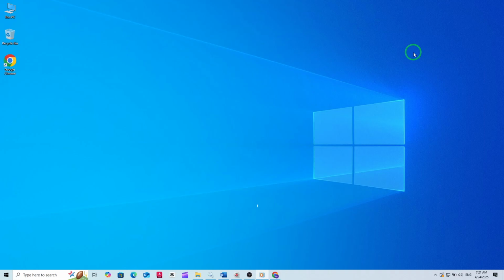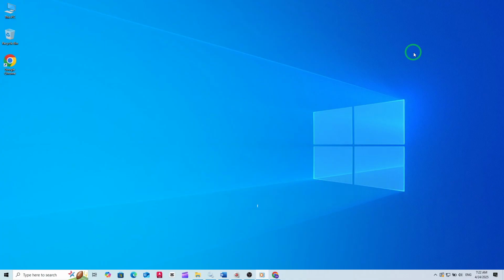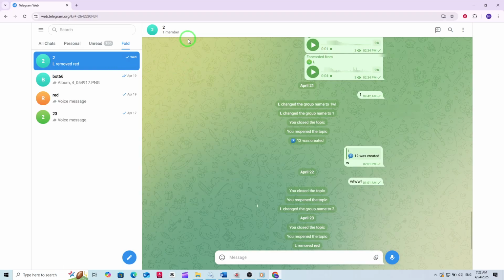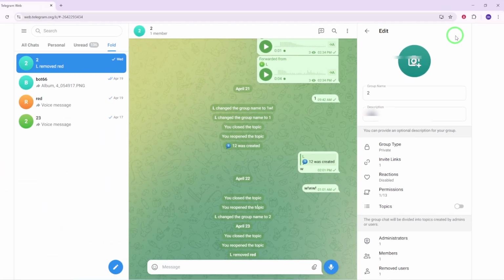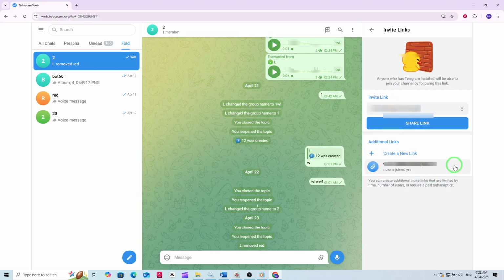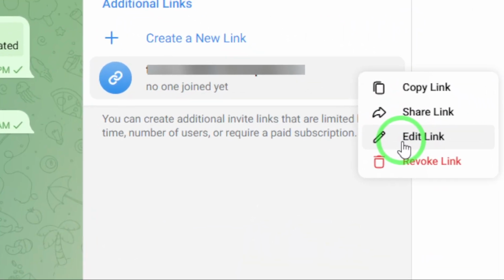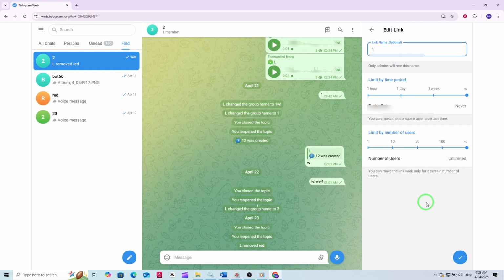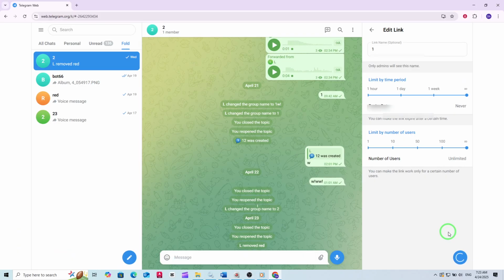How To Add A Link Name On Your Group On Telegram Web On PC (New Update)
Learn how to add a link name on your Telegram group using Telegram Web on your PC with the latest update. This step-by-step guide will help you customize your group invite links, making them more organized and easier to manage. Perfect for group admins who want to keep their Telegram communities professional and user-friendly.

Follow these steps:

1. Open Telegram web.

2. Open the group that you are admin in.

3. Click on the three dots, then Edit.

4. Enter to Invite links.

5. Next to the link, click on the three dots.

6. Choose Edit, enter Link Name.

7. Click Save, then Done.

By naming your group invite links, you make it easier for members to recognize and use the correct link for different purposes. Try it now and enhance your Telegram group management experience!

Chapters:
00:00 Intro
00:12 Soultion
01:05 Outro